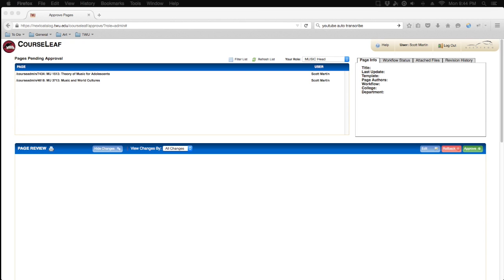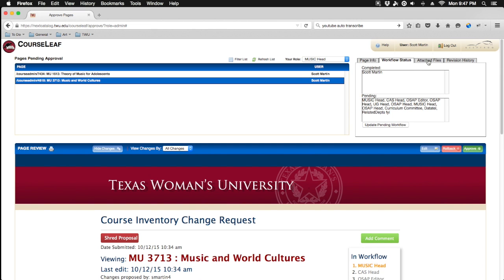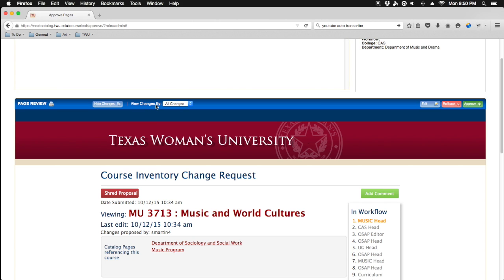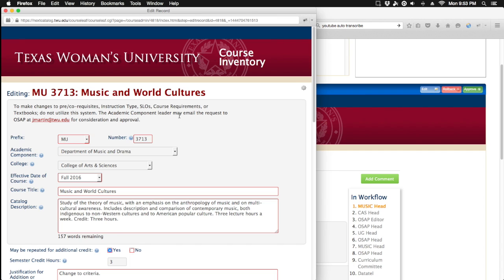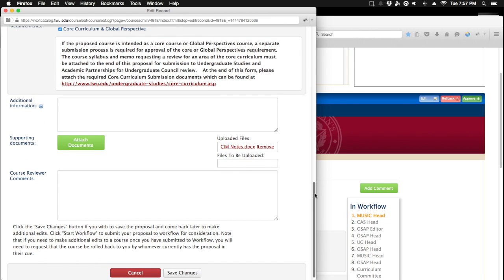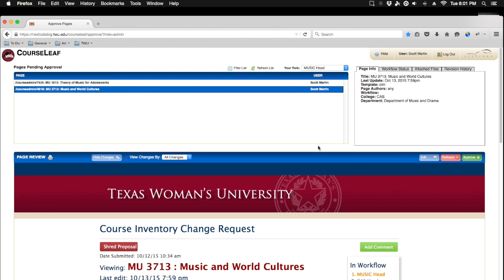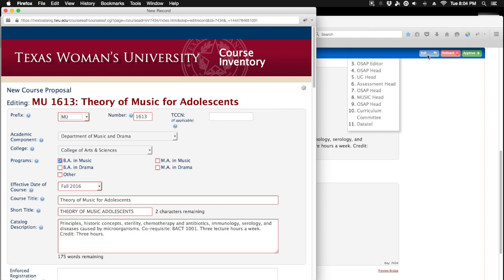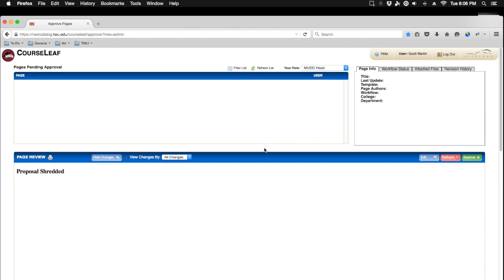TWU CIM - Admin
This supplemental video provides instructional guidance to administrators regarding the approval process for the submission of new and modified course proposals through the TWU Course Inventory Management (CIM) system.